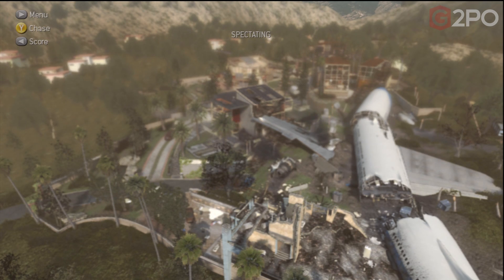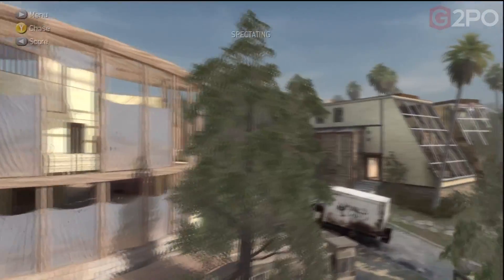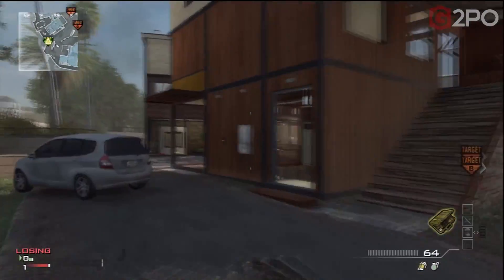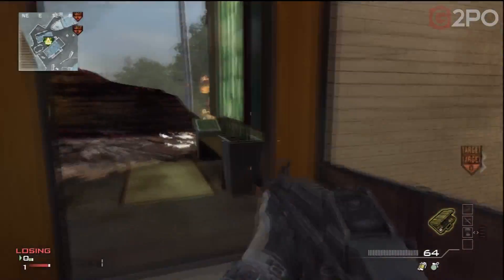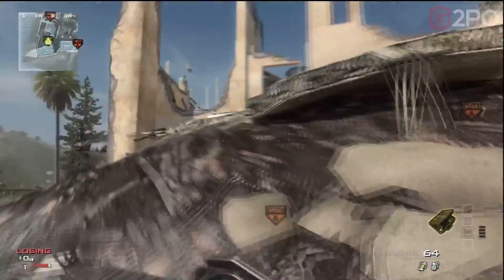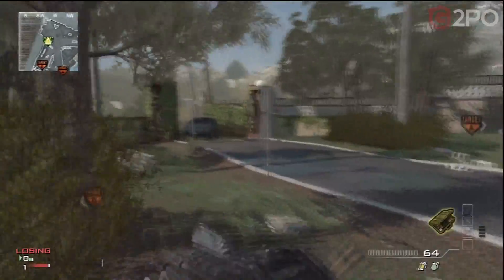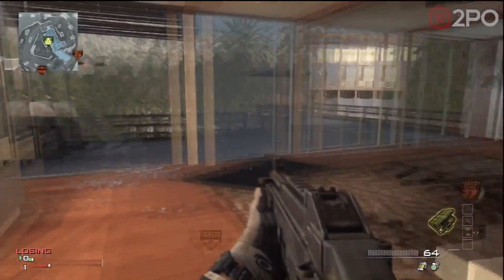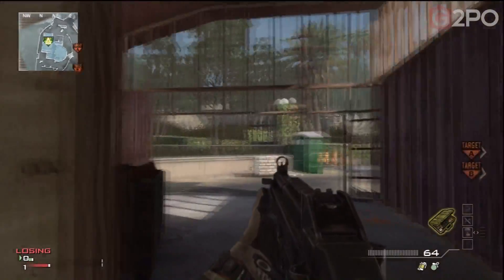MW3 Black Box Multiplayer Map Overview